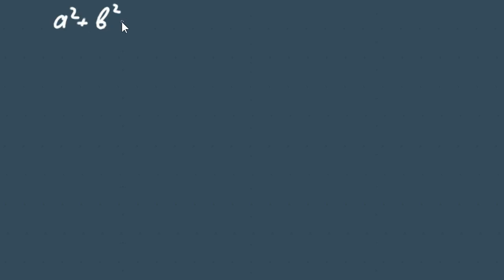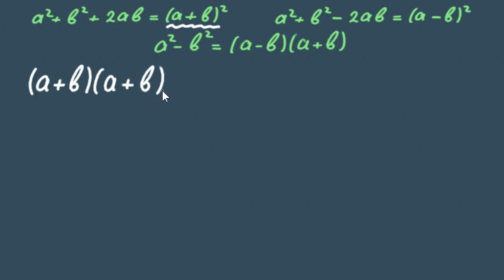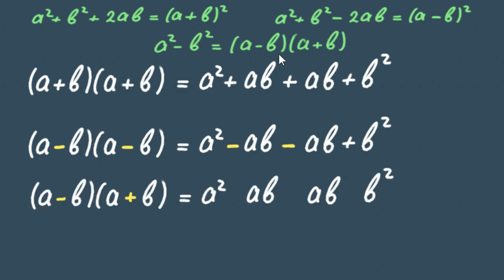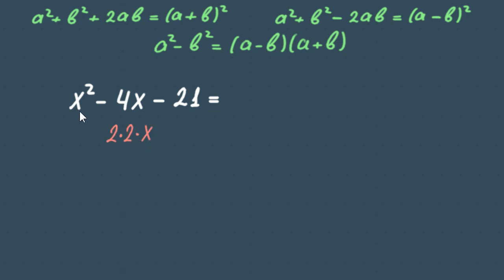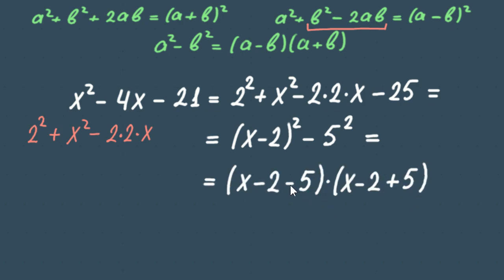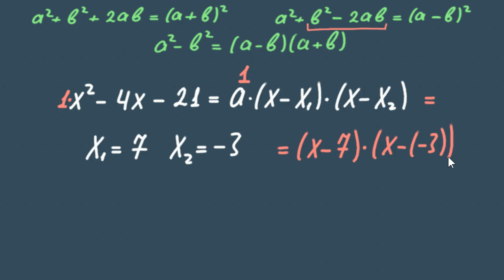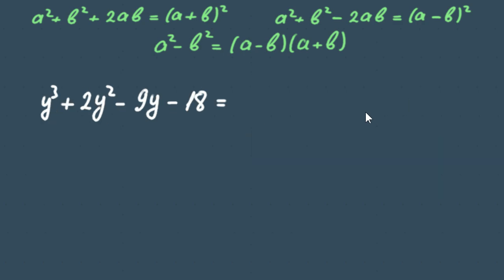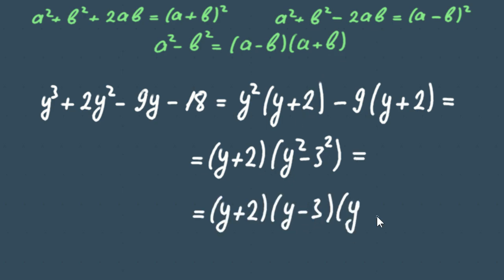square of the sum and the square of the difference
In this video tutorial, we learn how to factor a polynomial using the formulas for the difference of squares, the square of the sum, and the square of the difference